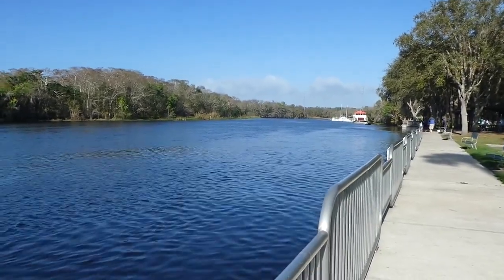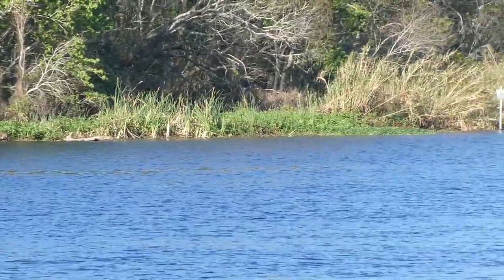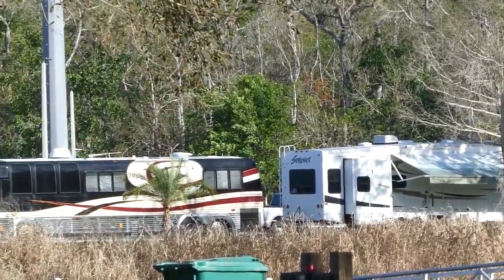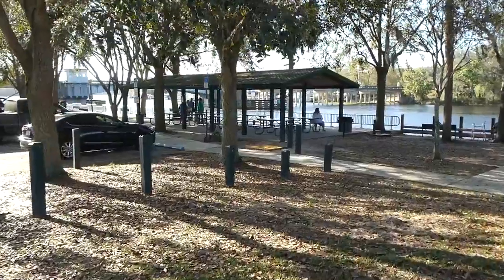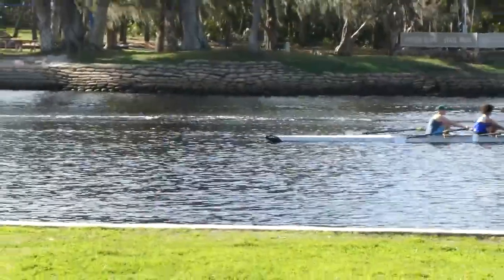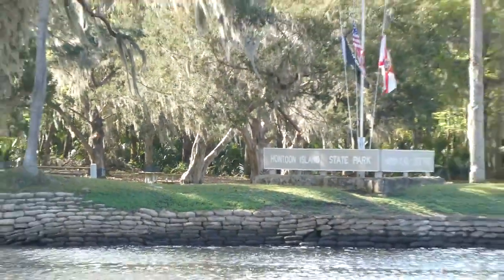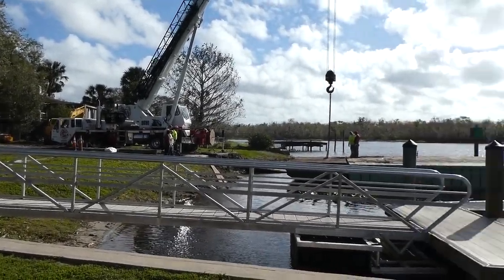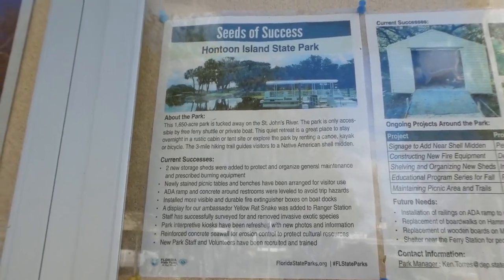Fishing In Deland Florida